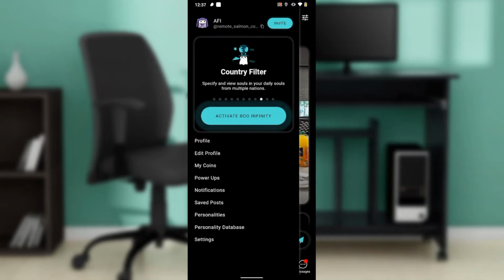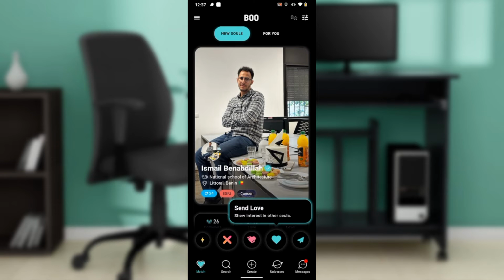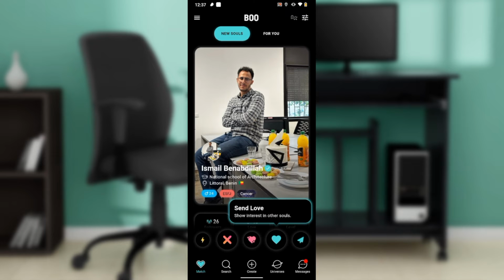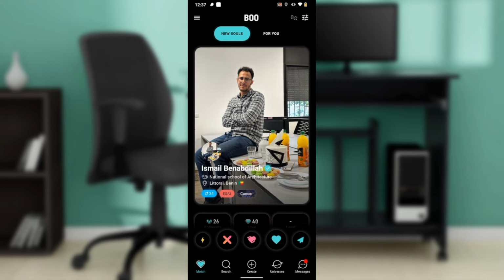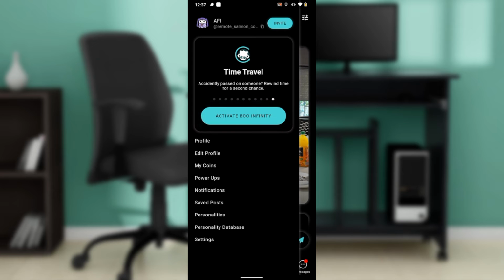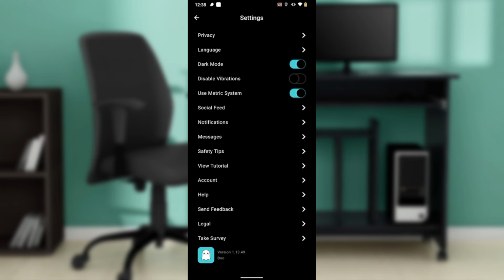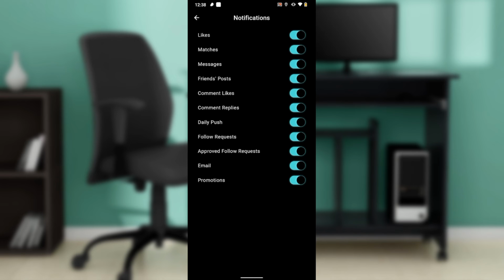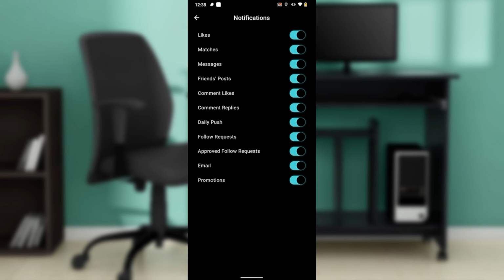How To Disable Notifications on Boo App (Easiest way)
In this video I will show you How To Disable Notifications on Boo App. It would be good if you watch the video until the end so that you don't miss important steps.